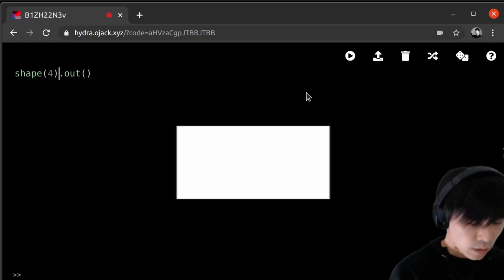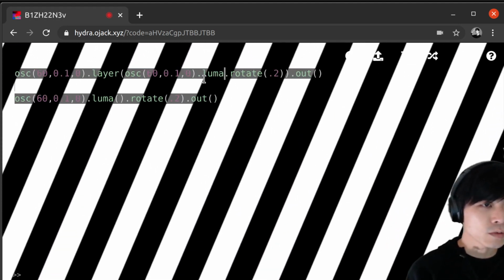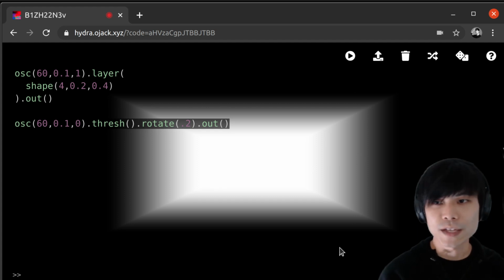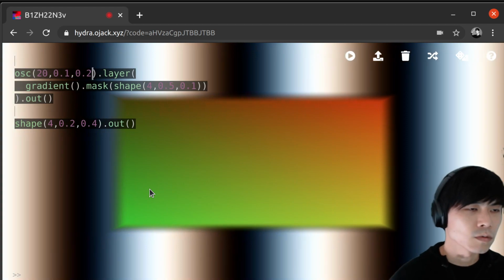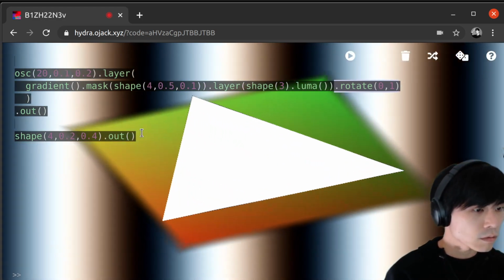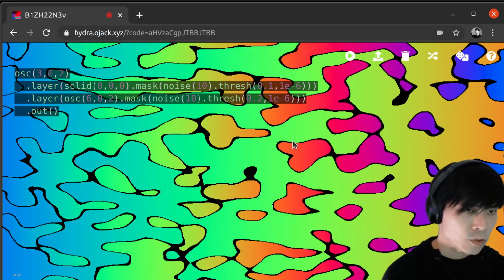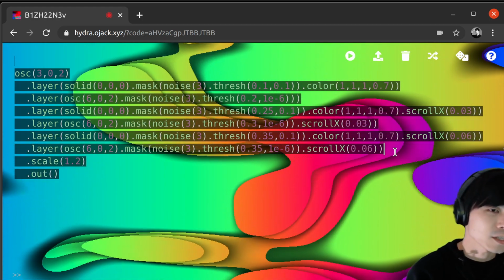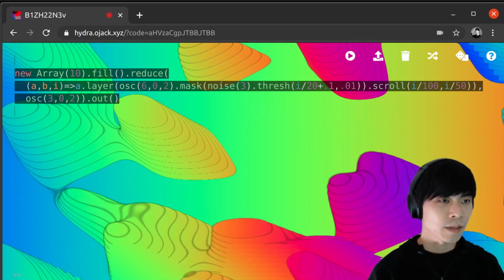Hydra Advanced Tutorial: Layer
Naoto presents how to layer textures in Hydra. Here is the pseudo 3D effect I mentioned in the video: